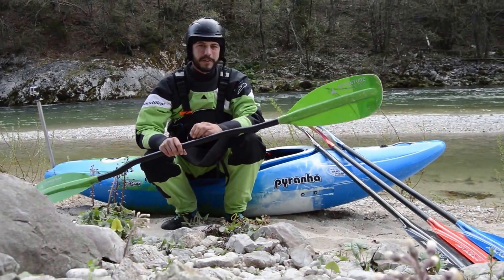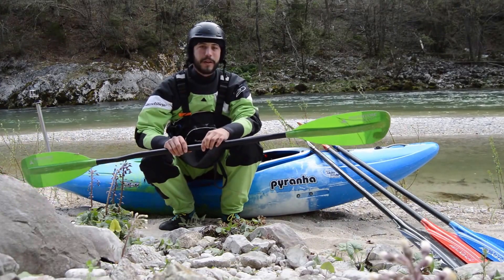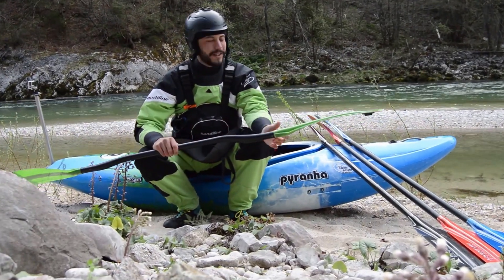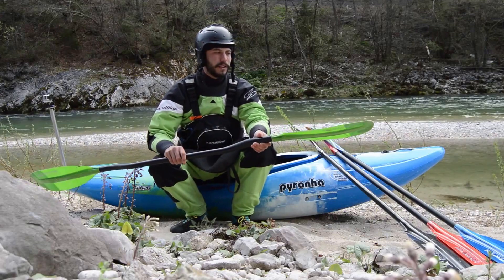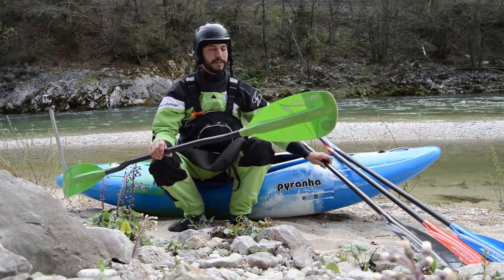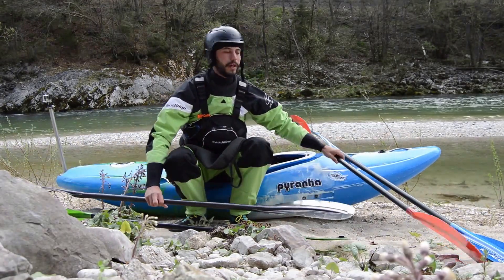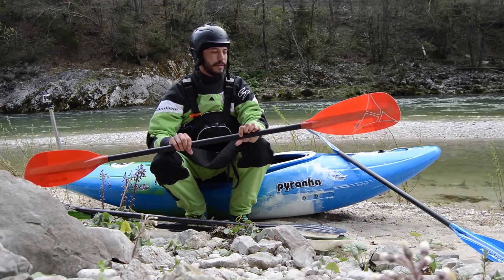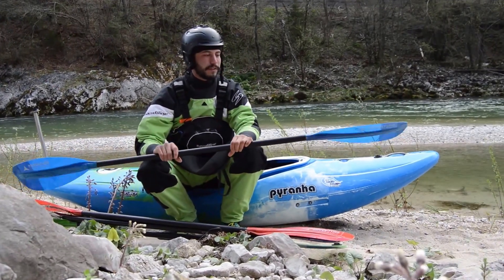Adventure Technology - The Duraweave Technology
AT team paddler Rok Rozman from Leeway Collective explains the magic of the Duraweave engineering and why it will save you even in the event of a paddle break.